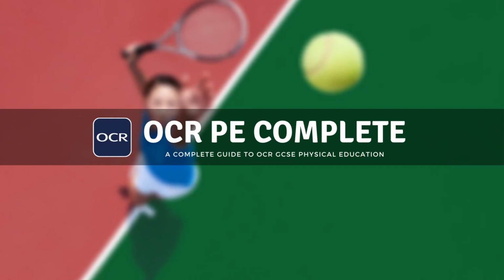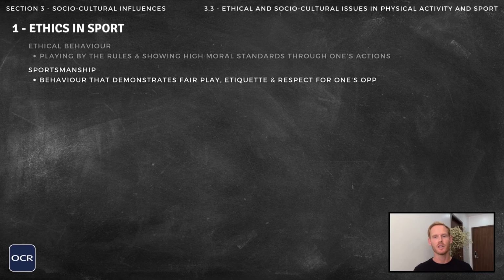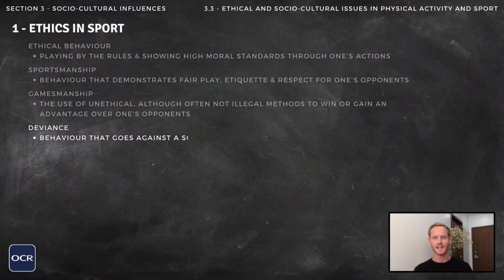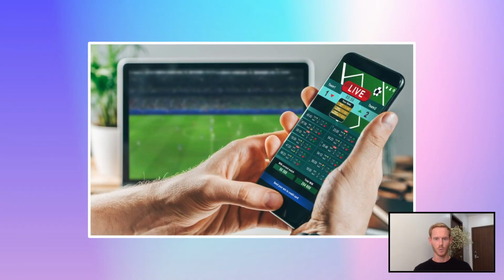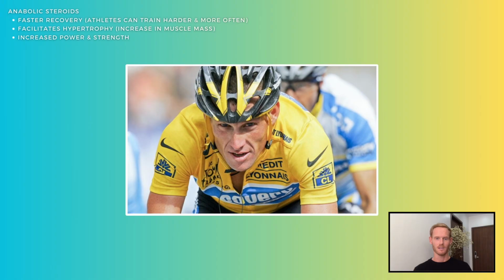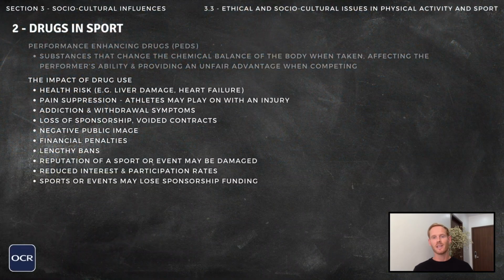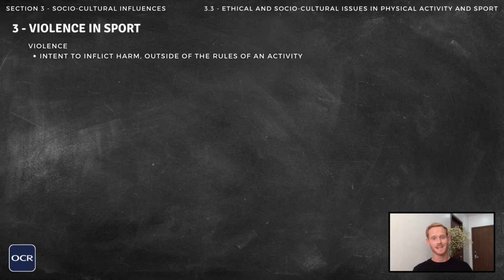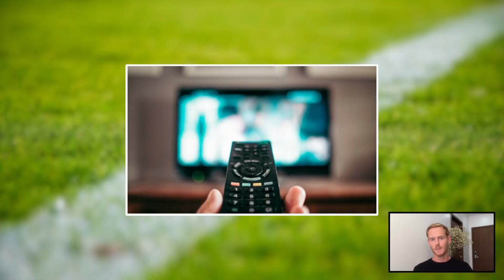OCR GCSE PE - Performance Enhancing DRUGS, VIOLENCE & ETHICS - Socio-Cultural Influences (3.3)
🎓 Complete teaching resources - everything you need to teach the course from scratch!

☕️ I don't charge anything for my videos, so your support would really help me to keep going!

OCR GCSE Physical Education
Component 2 - Socio-Cultural Issues And Sports Psychology (J587/02)
Section 3 - Socio-Cultural Influences
Topic 3.3 - Ethical and socio-cultural issues in physical activity and sport

In this video:
- Ethical behaviour in sport
- The terms sportsmanship, gamesmanship & deviance
- Performance enhancing drugs (PEDs), including the reasons for use, health risks & negative consequences for performers & sport
- Different types of PEDs, including anabolic steroids, stimulants & beta blockers
- The causes of violence in sport

As always this video contains absolutely everything you need to know for your final exam!

0:00 Intro
0:44 Sportsmanship, gamesmanship & deviance
3:07 Performance enhancing drugs
3:58 Types of PEDS
5:24 Impact of drug use in sport
6:36 Violence in sport